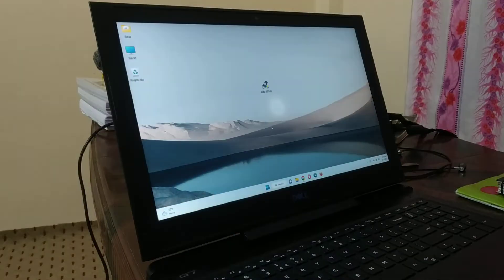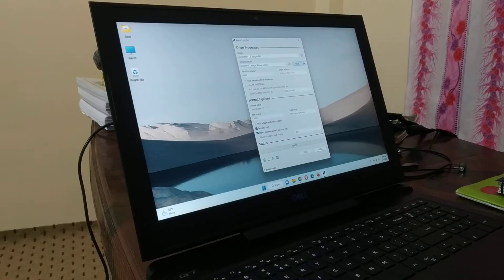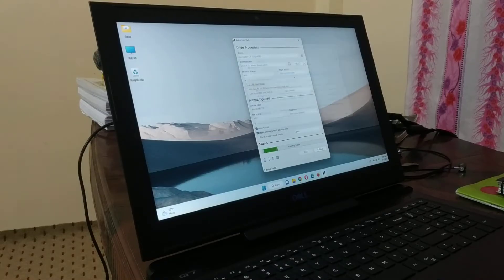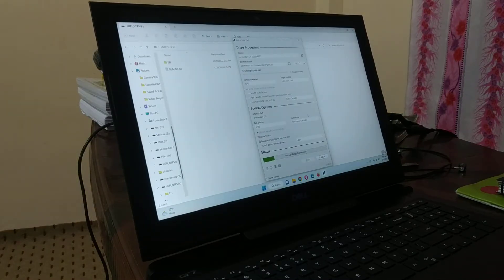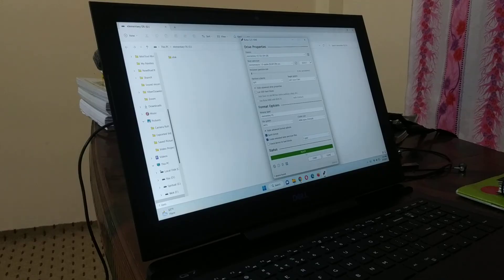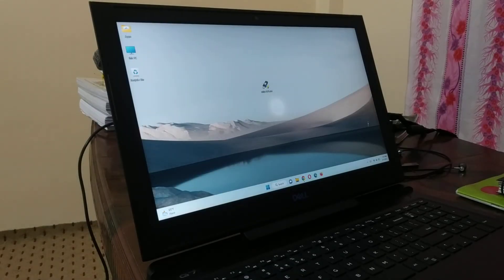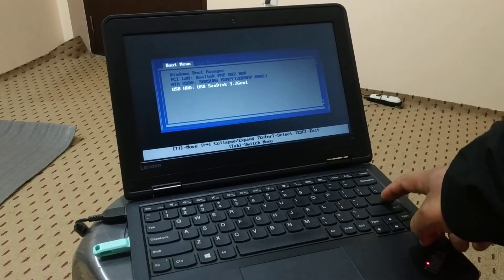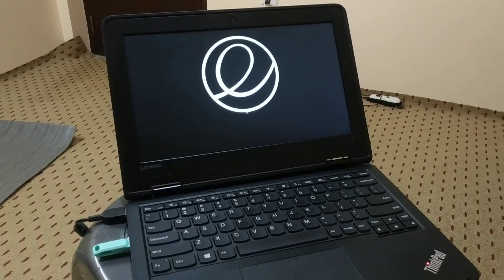how to create a bootable USB Flash drive, Elementary OS 7.0 stable, Linux operating system